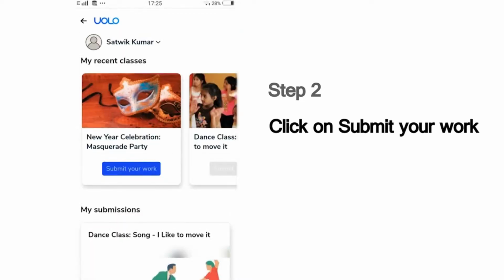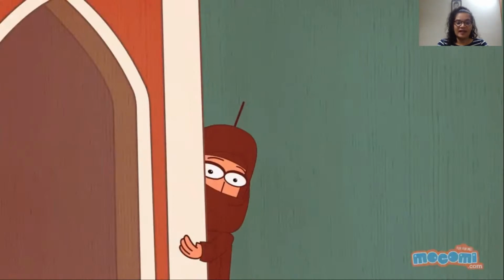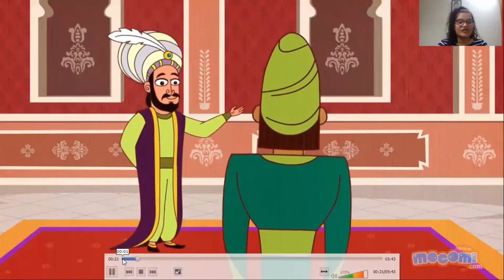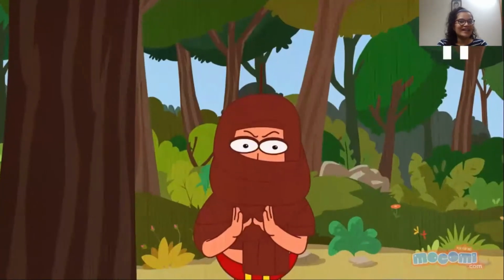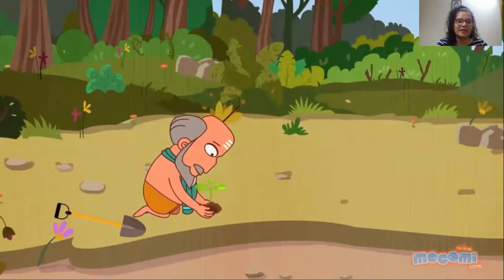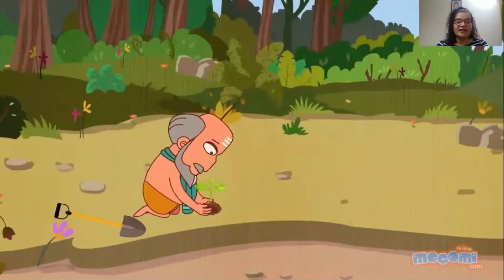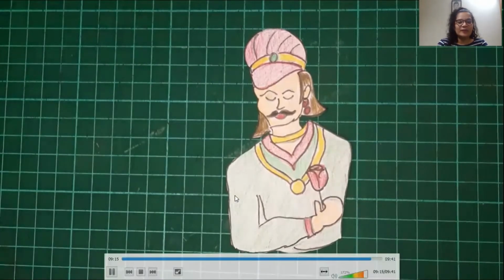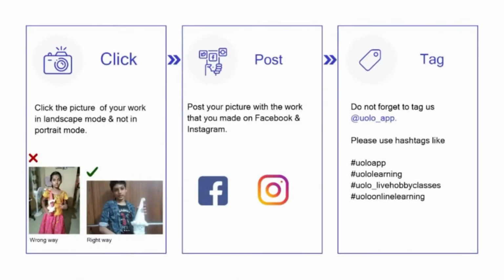English Class for Kids | Tenali Raman in the Delhi Darbar | Uolo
Let us learn from Tenali Raman how he managed to make everyone laugh in King Akbar's court inspire of their unwillingness to appreciate his sharpness.